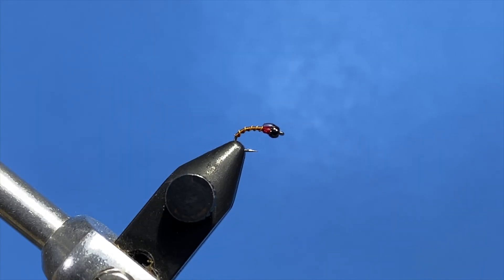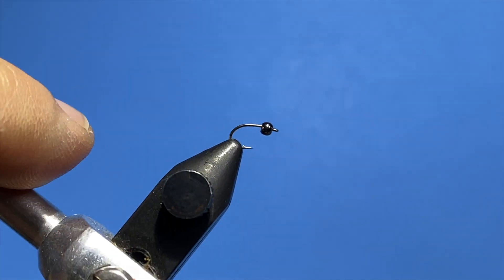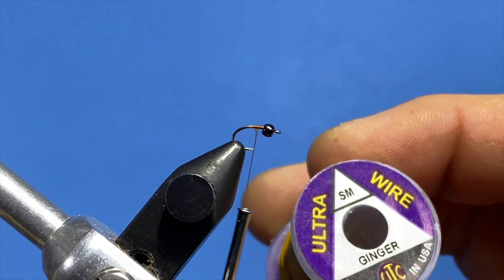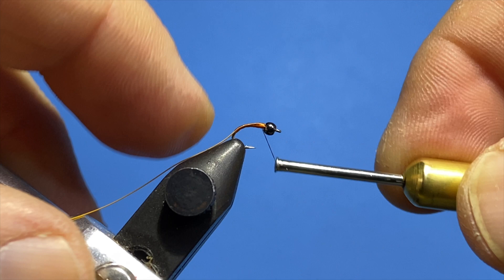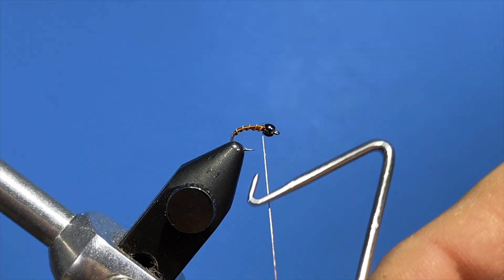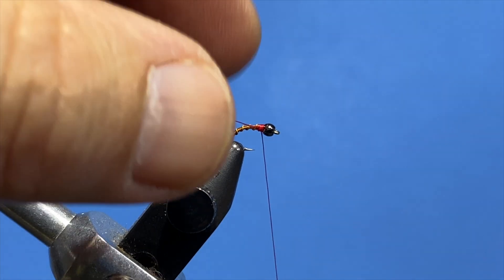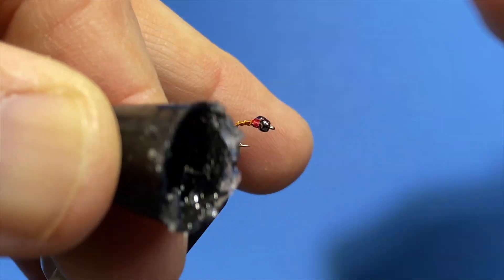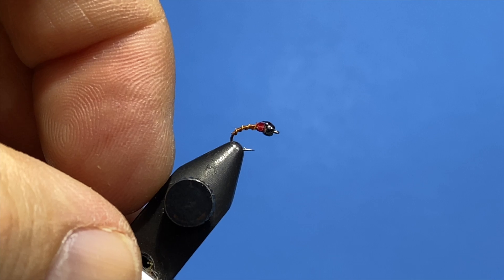David Gamet's OG Midge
Dave Gamet ties his OG Midge, which is a great winter/spring midge pattern. Fish it under an indicator or beneath a dry fly if fish are eating emergers. Tie in sizes 16-22.